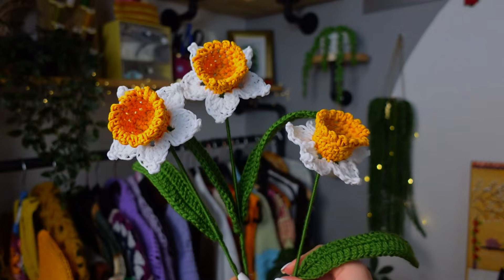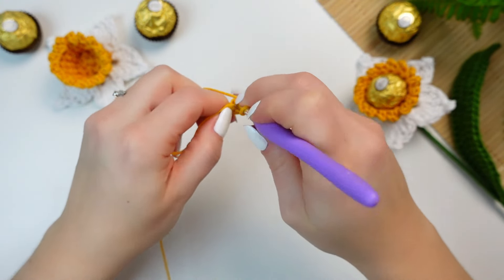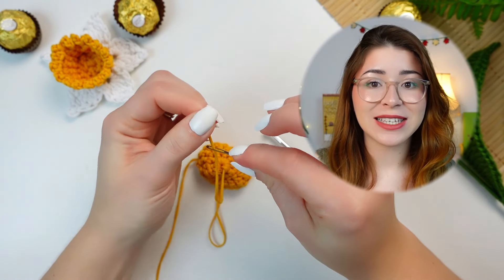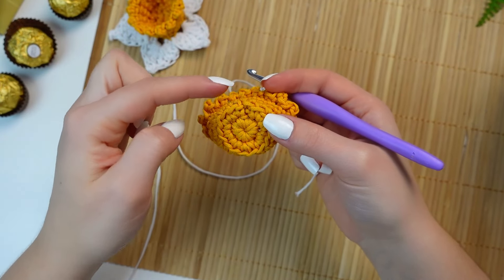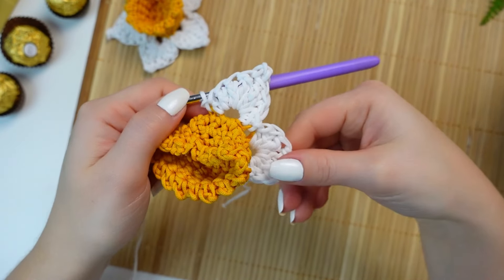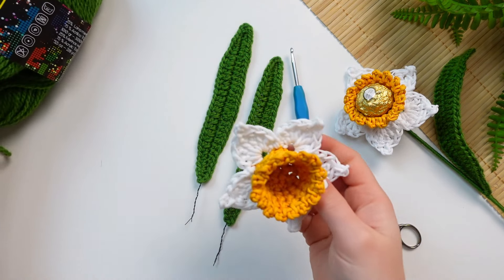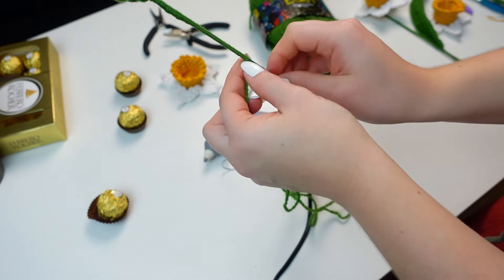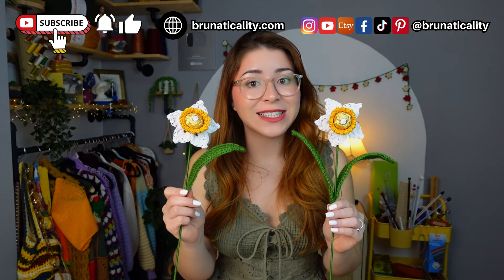Crochet Daffodil Flower Tutorial: Perfect for Gifting! You can add a chocolate inside it!!!!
How to crochet daffodils for bouquets that you can add chocolates inside it! SURPRISE!

Things you will need for this tutorial:
📌YARNS
📌Hot glue
📌2mm wire
📌0.5mm wire

Chapters:
00:00 - Intro
02:03 - Daffodil Flower
11:40 - Leaf
13:37 - Putting flower together
17:11 - GRAND REVEAL!
17:41 - Outro